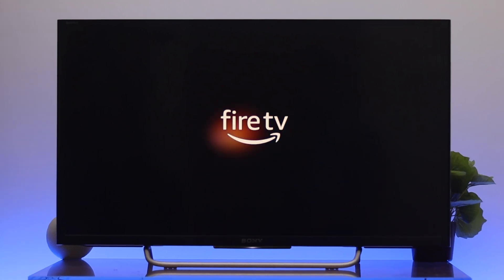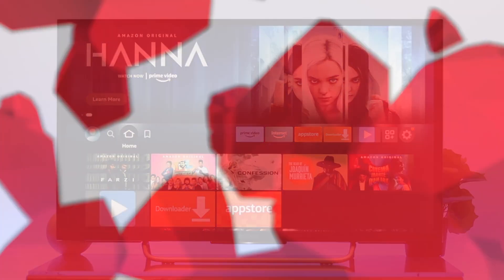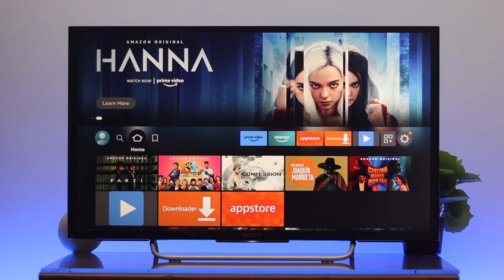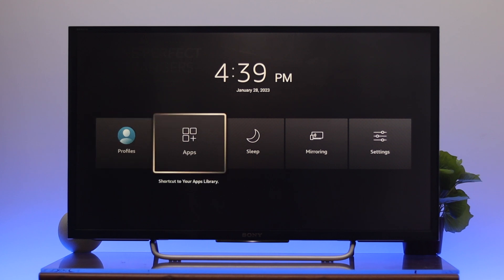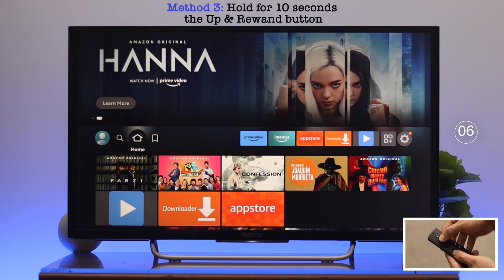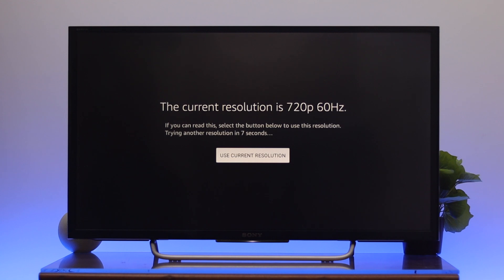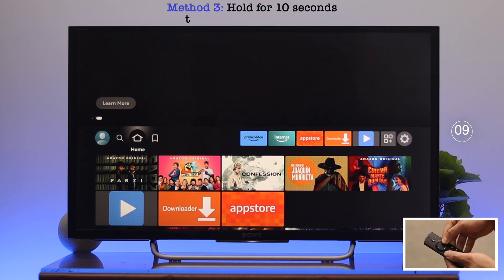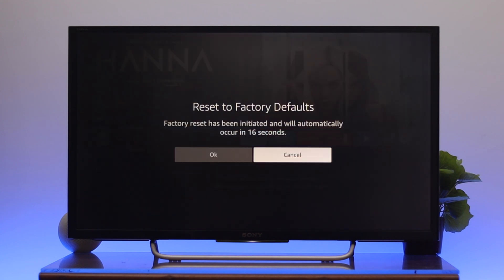Secret Code of Amazon Fire Tv! [Remote Shortcuts]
Do you know there are some secret codes or Remote shortcuts to do different things at once with minimal effort? In this video, we will show you 4 swift shortcuts or secret codes on Amazon Fire TV Stick to enhance your user experience.

0:00 Amazon Fire TV
0:15 Shortcut 1: Restart Fire TV
0:45 Shortcut 2: Open System Menu
1:15 Shortcut 3: Change the display resolution
1:54 Shortcut 4: Factory Reset